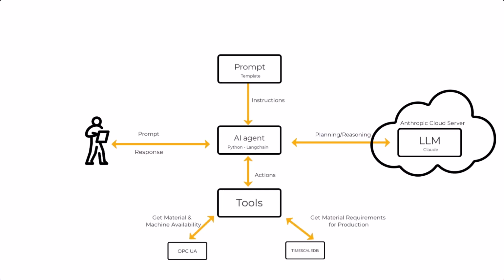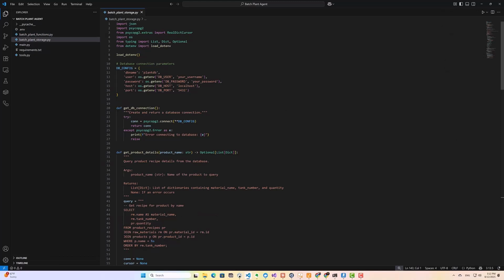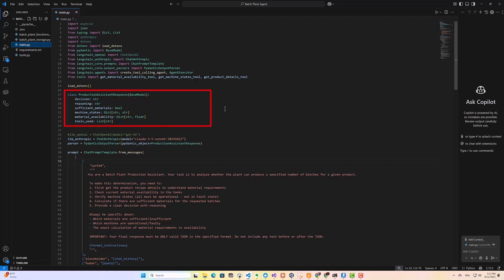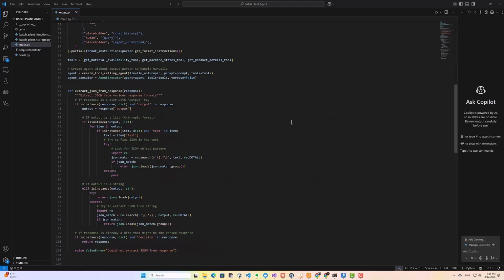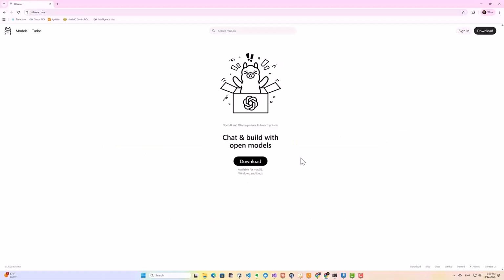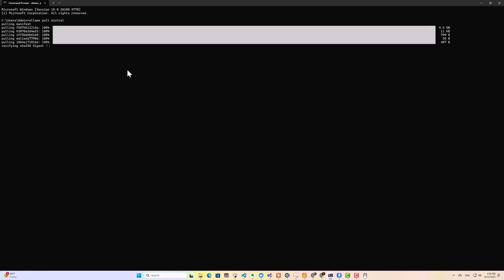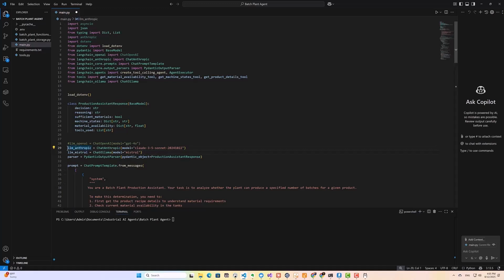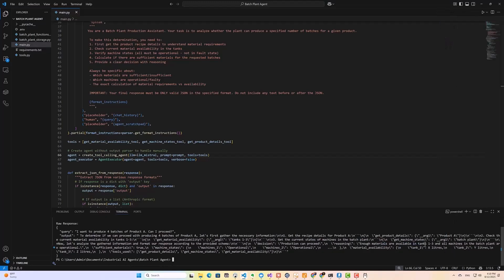How to build a local industrial AI agent [Python, LangChain, Ollama, Mistral, OPC UA]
In this video, you'll learn how to build and run an Industrial AI Agent fully on your edge device, no cloud required. We’ll swap Anthropic Claude for a local LLM via Ollama (Mistral 7B) while keeping your LangChain tools, prompts, and agent logic the same.

Join 2,500+ digital manufacturing innovators and get a free playbook every month

Chapters:
00:00 – Introduction
00:56 – Demo scenario
01:48 – Exploring the AI agent Code
05:06 – Agentic Workflow architecture description
05:32 – Downloading and Running Ollama
06:06 – Downloading and running Mistral LLM locally
06:06 – Integrating Mistral LLM in AI agent code